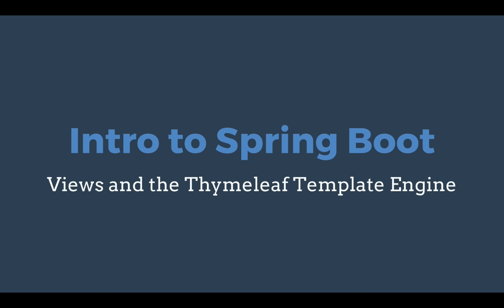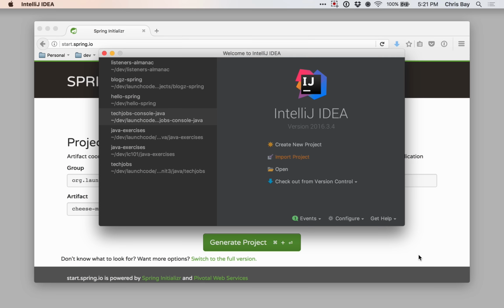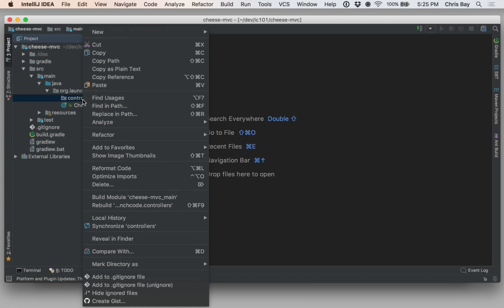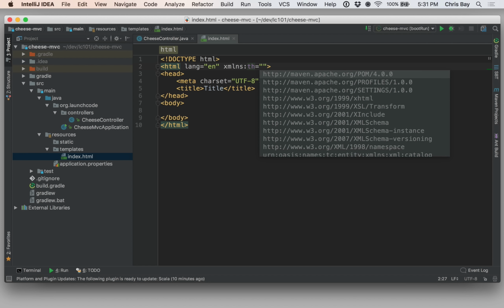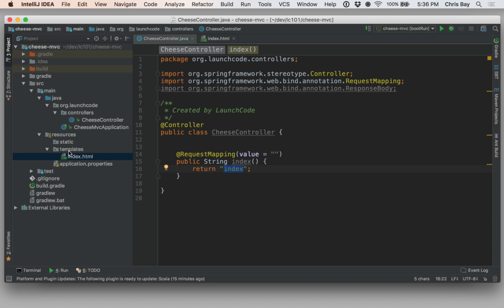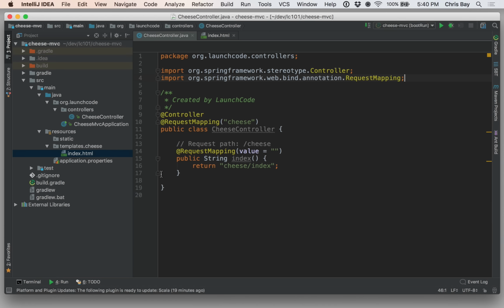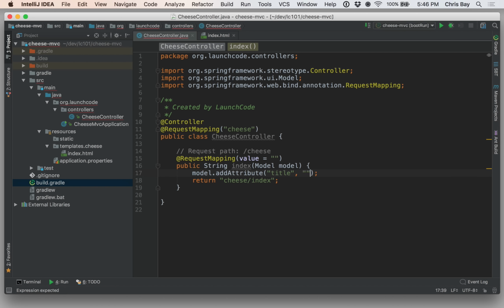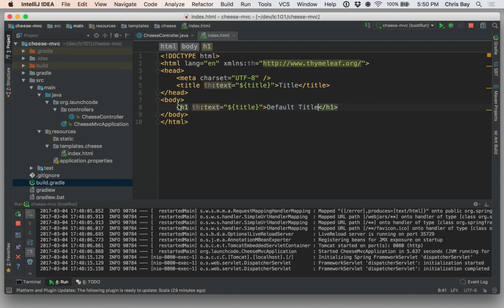Intro to Spring Boot: Views (Part 1)